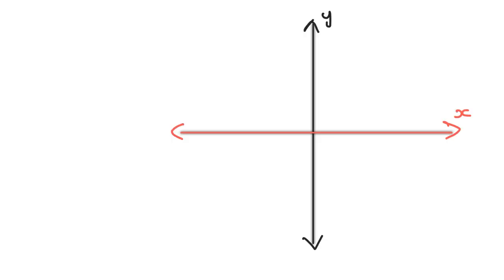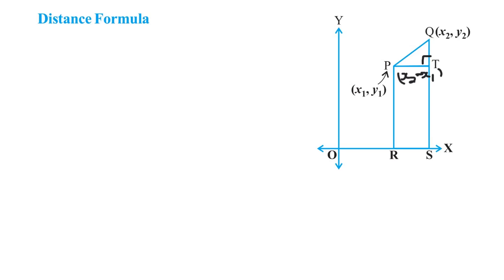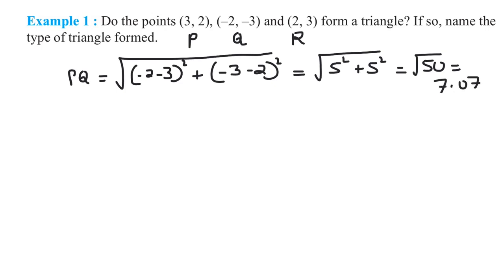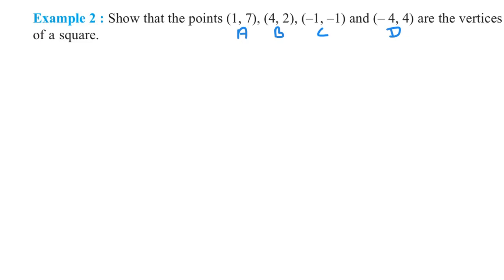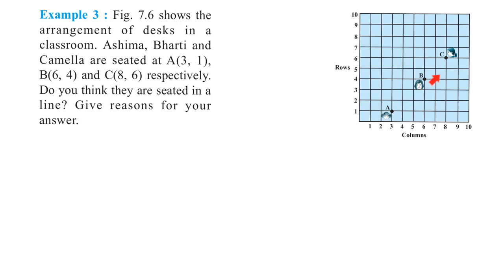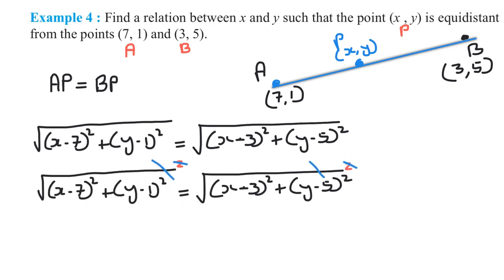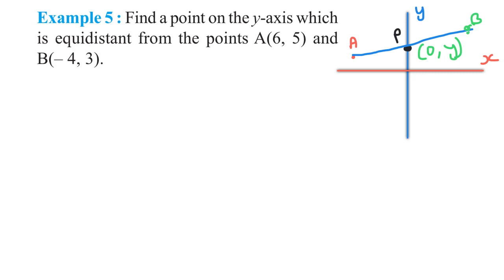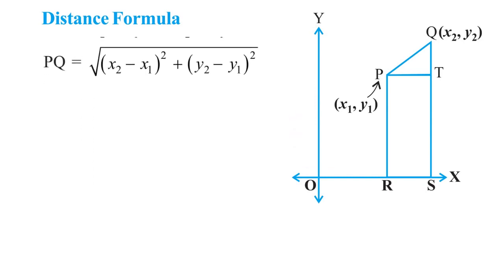7.1-- Distance Formula